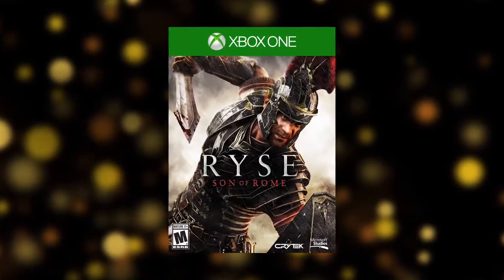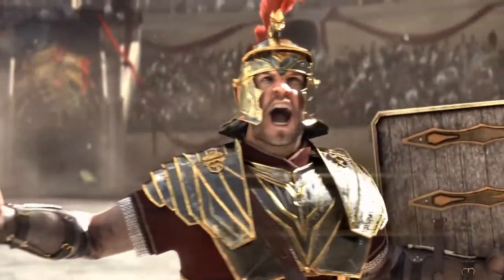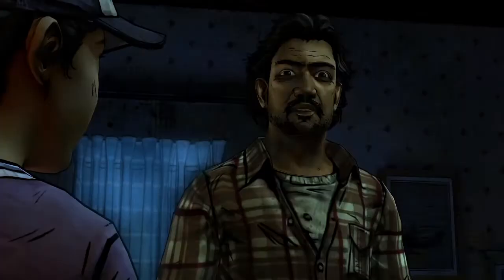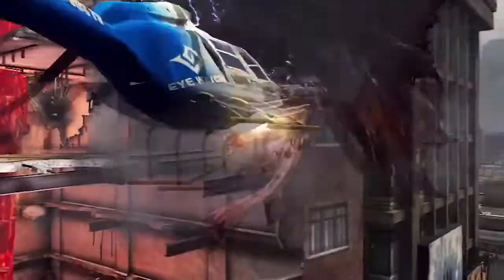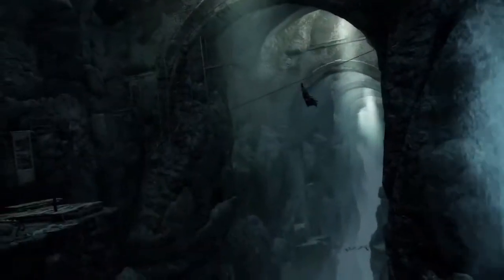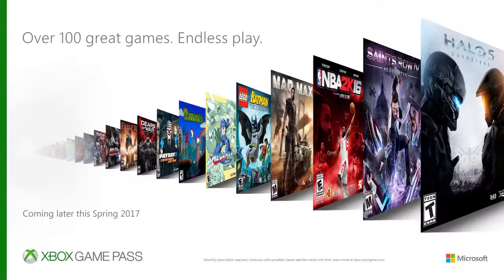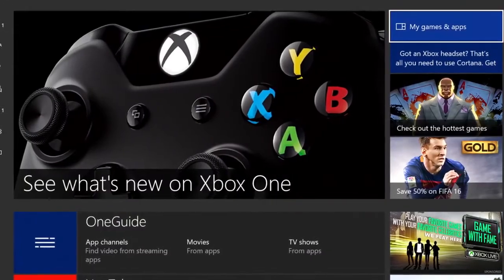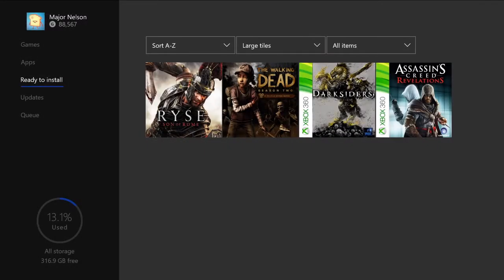Xbox Live - April 2017 Games with Gold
Blijf op de hoogte van Game Mania!